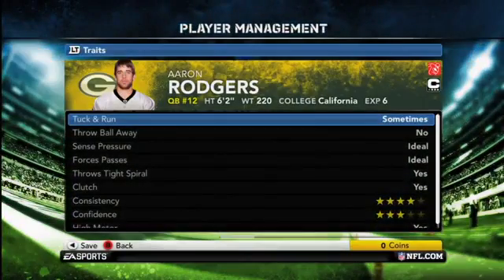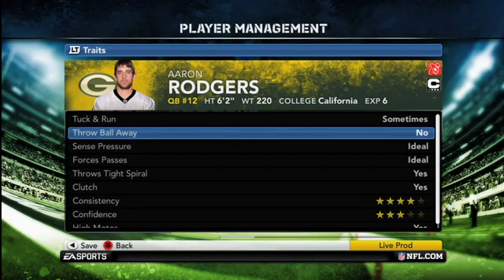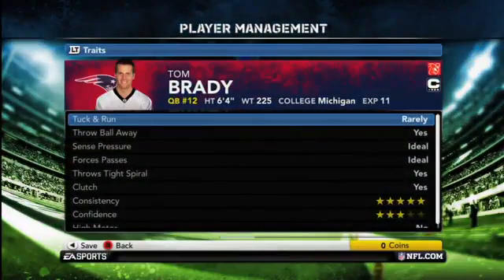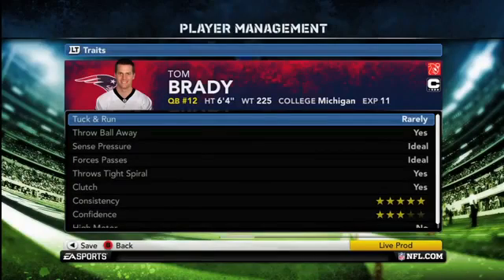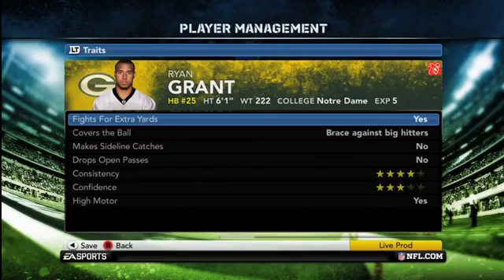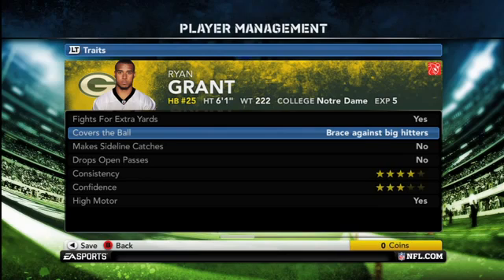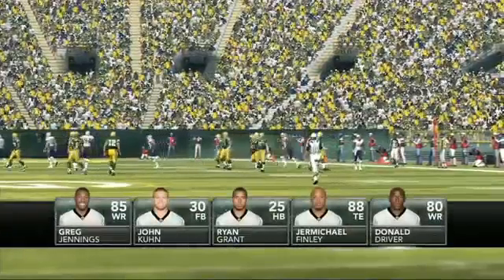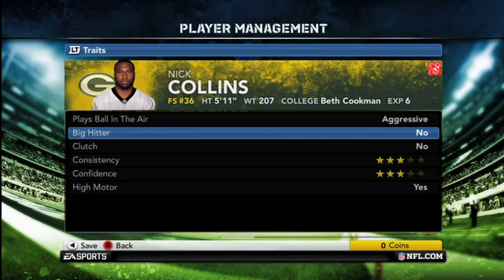Madden NFL 12 E3 2011 Dynamic Player Performance Video #21493